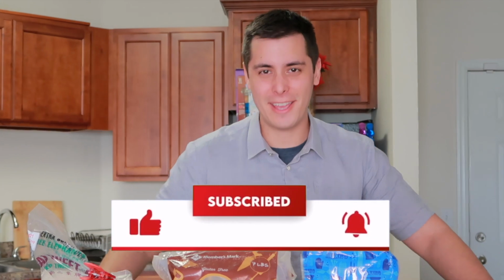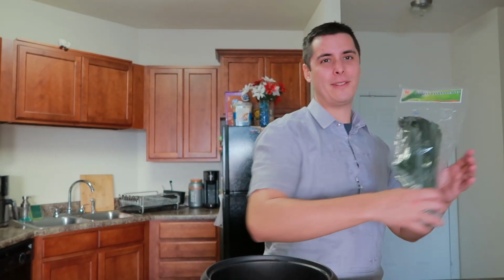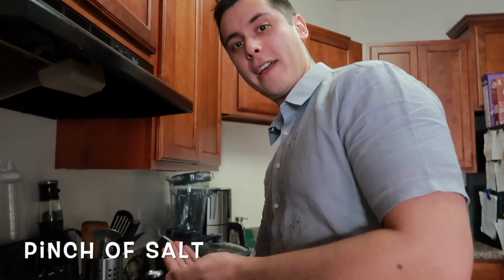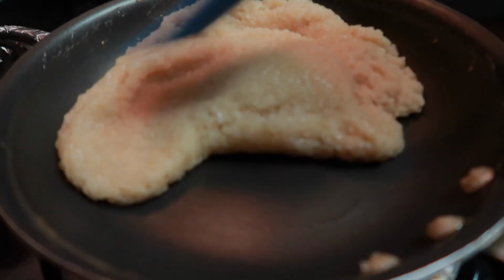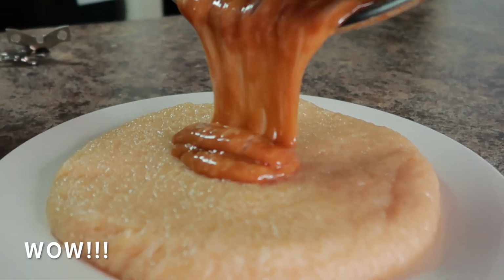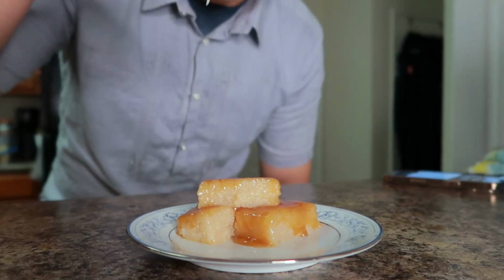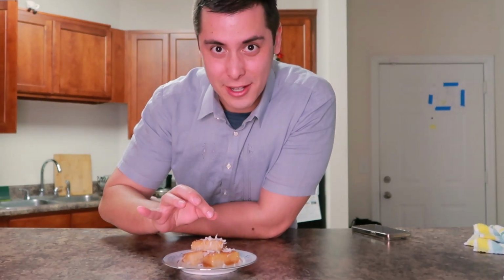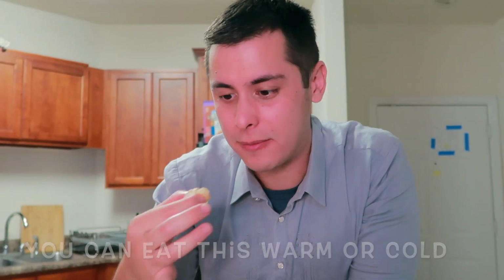BIKO & LATIK (Filipino Caramel Cake!!!) | How's the Taste?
Kuya Milton… Just your average chef (Filipino/Americano) trying Professional, Weird, and Viral recipes, and most importantly, asking the question... "How's the taste?"

BIKO
1 cup malankit (glutinous) rice
1/3 cup brown sugar
1/2 cup coconut milk

LATIK
1/3 cup brown sugar
1/2 cup coconut milk

Instagram (Mariane): marianeosorio11
Instagram (Kuya Milton): kuyamilton

TikTok (Mariane): @marianefilipina
TikTok (Kuya Milton): @kuyamilton

Milton (American/Filipino) and Mariane (Filipina) were in LDR (long distance relationship) for many years before meeting in person for the 1st time in the Philippines. Milton traveled to from the USA to the Philippines many times until finally he asked for her hand in marriage and got engaged. Today, Milton & Mariane are living together in the USA. NO MORE LDR!!!